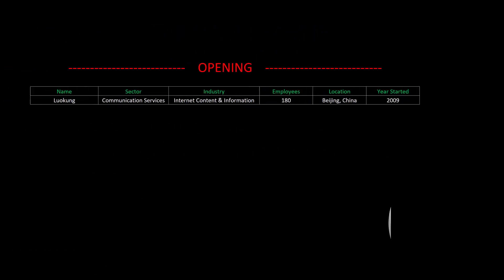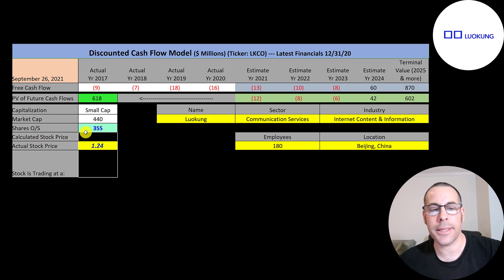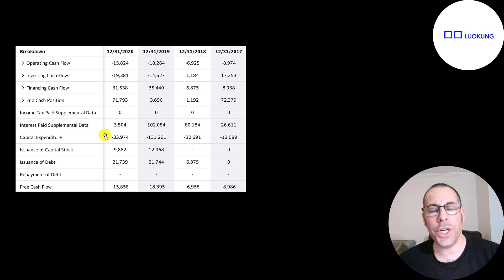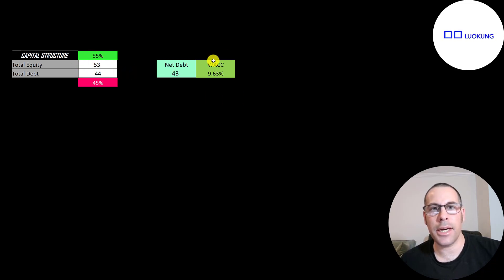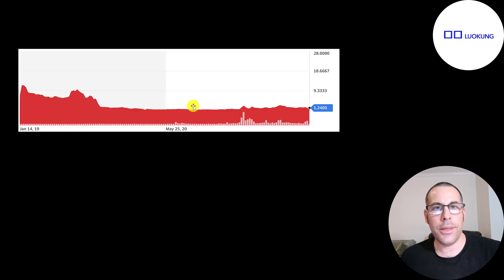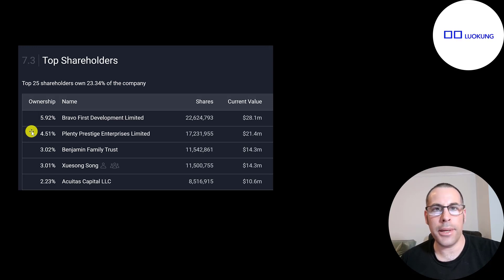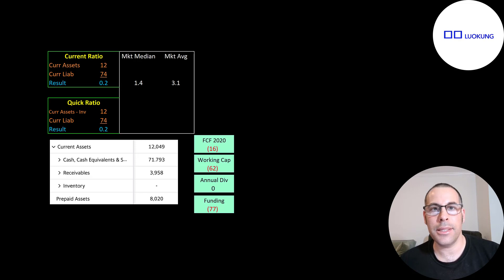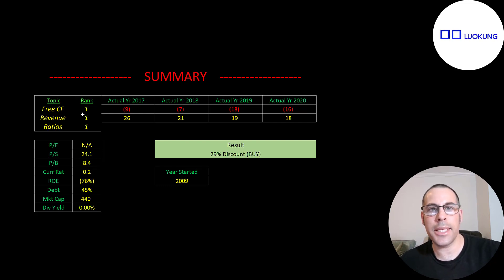Luokung's Futuristic Technology is a Game Changer: $LKCO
Let me show you how to sift through Luokung’s income statement and statement of cash flows to understand their financials really well.  We can run my discounted cash flow model together to see if the stock is a buy or a sell.  We are also analyzing the financial ratios to see how they compare to their competitors.  We will look at the debt of the company and equity.  We will also calculate the WACC (weighted average cost of capital) so we can discount the future cash flows.  Let's also look to see if the company is paying a dividend.

0:00 Opening
0:20 High Level Company Detail
1:48 Financial Review
5:00 Capital Structure
5:13 Valuation Results
6:48 More info
8:35 Financial Ratios
10:29 Competitor Analysis
11:18 Closing

- Luokung is a spatial services company, as well as a leading provider of LBS and HD Maps.  LBS stands for location based services. It established
holographic spatial systems for autonomous driving, natural resources & LBS smart industry applications for mobile, internet, smart travel, emergency rescue & much more.

- On 9/16 of this year the company announced a partnership with microsoft.  It will work with Microsoft to provide auto manufacturers with services including the collection, storage, analysis, management and simulation testing of autonomous driving data, to assist automakers in the implementation of autonomous driving technologies in China. Luokung has already obtained service contracts from a European car manufacturer and a U.S. car manufacturer. These contracts are expected to be implemented in the coming months.

- Chinese stocks have been really struggling the past few months due to the government's regulations.  Now with the looming bankruptcy of property giant, Evergrande things will only get worse for Chinese stocks.  Just something to consider when investing in a chinese based company.

- The company is headquartered in Beijing, China and was founded in 2009 (12 Years Ago)

- It started trading in 2019 and can be found on the Nasdaq